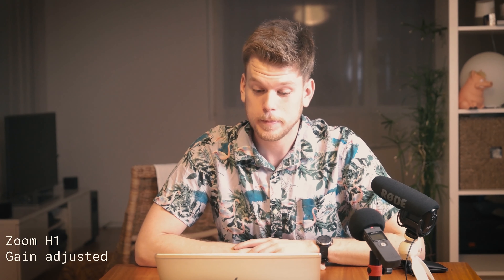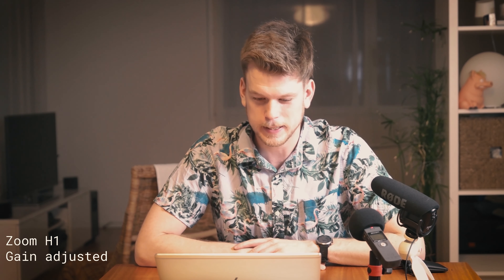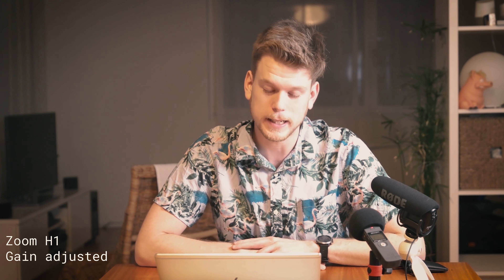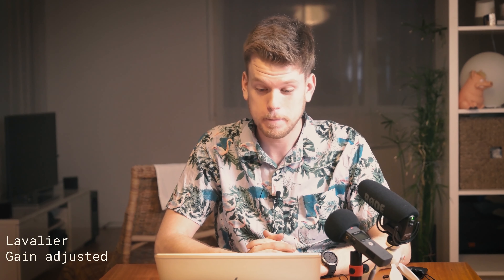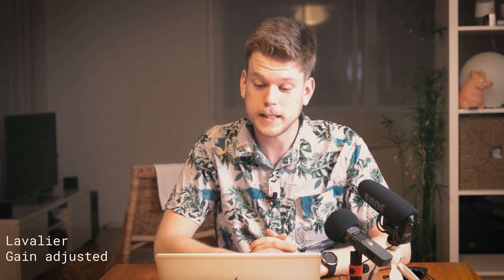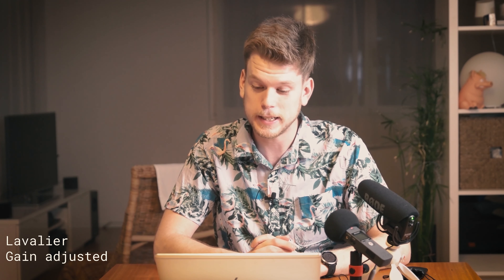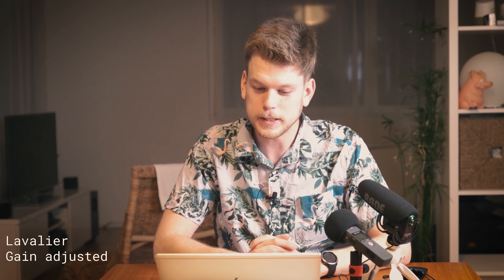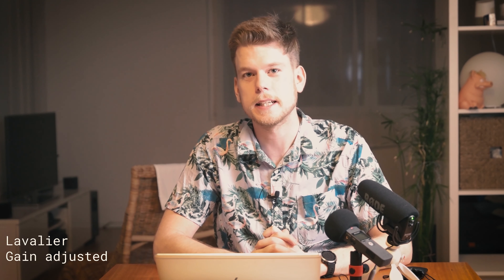Lav, Rode Videomic Pro or Zoom H1? - Improving My Audio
I’ll be comparing the RØDE Lavalier, the RØDE VideoMic Pro and the microphone on the Zoom H1 recorder. My small channel needs better audio to go along with the video. Audio is an important part of every YouTube video but for me, practicality is also an important factor. The Zoom H1 would require no additional cables which put it at a slight advantage. Let me know which microphone you prefer and how I could further improve things. Keep in mind I am recording from my own home and can’t start hanging up sound dampening material everywhere.